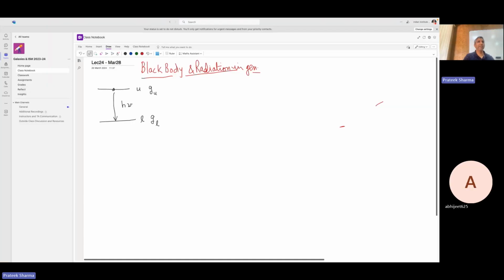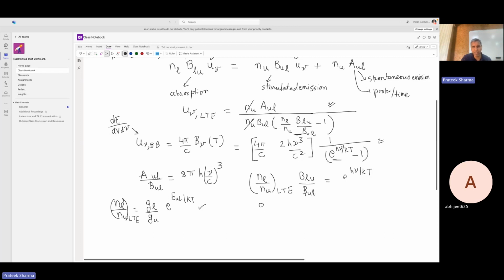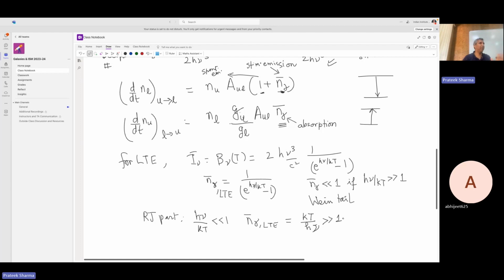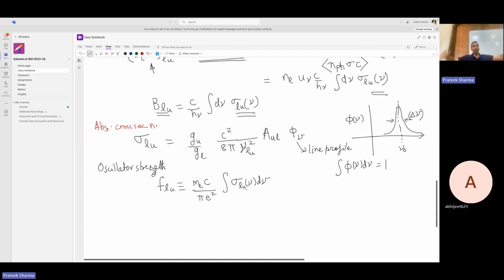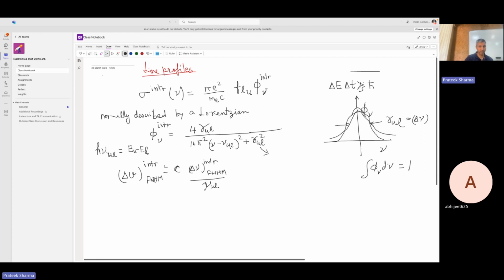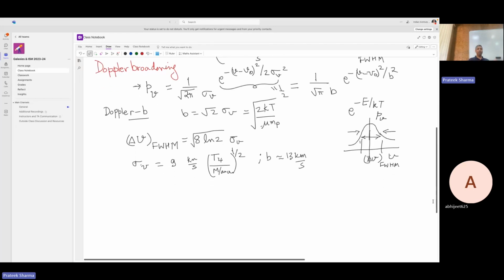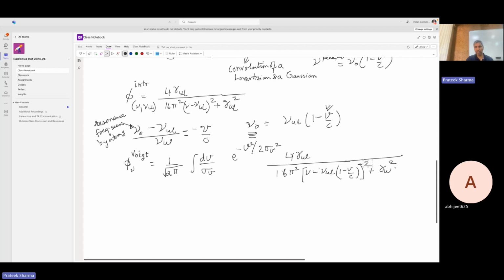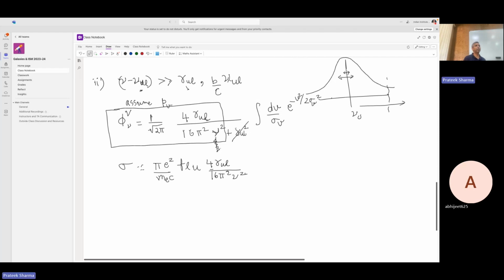Lecture 25 - Black body radiation, Einstein A & B, line profile, Doppler/Lorentz broadening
Topics covered in this lecture: Black-body radiation, Planck function, two-level system, Einstein's A, B coefficients as an application of detailed balance, absorption, spontaneous and stimulated emission, photon occupation number, detailed balance and Kirchoff's laws, absorption coefficient, oscillator strength, line profiles, natural+collisional broadening, Lorentzian, Doppler and Voigt line profiles and approximations in different limits

Editing credits: Panchajanya Dey, IISc